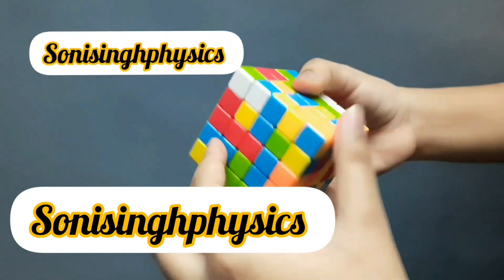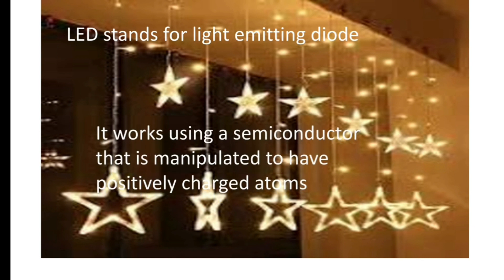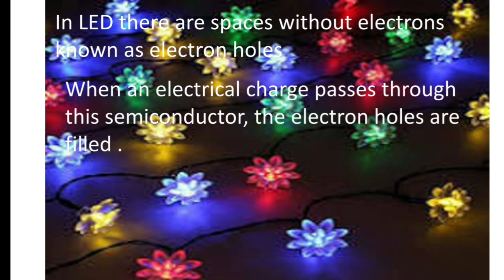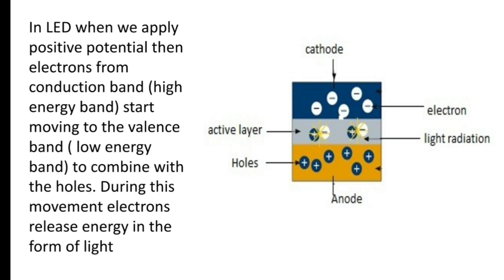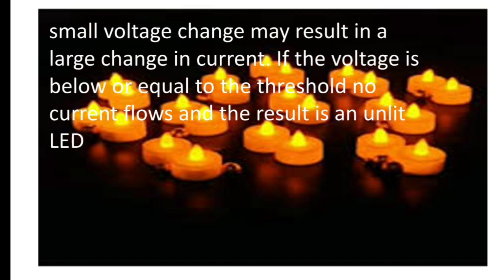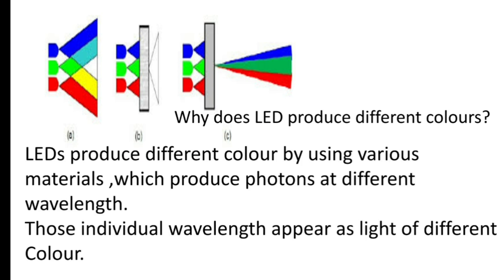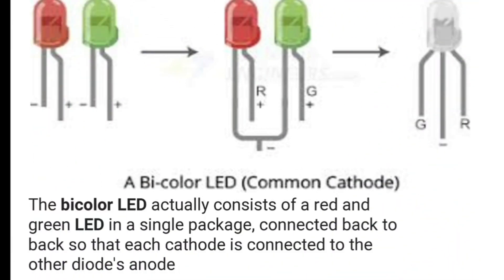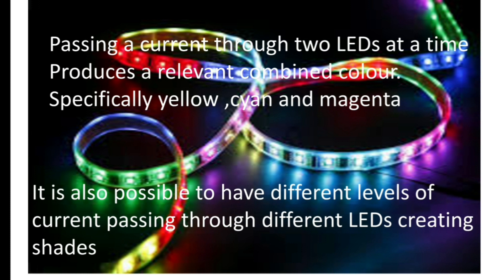Colour changing LEDs|explained|How do colour changing leds work?|Decorative lighting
This video is about why Decorative lights changes its colour . Light-emitting diode (LED) is a semiconductor light source that emits light when current flows through it. Electrons in the semiconductor recombine with electron holes, releasing energy in the form of photons. The color of the light (corresponding to the energy of the photons) is determined by the energy required for electrons to cross the band gap of the semiconductor. White light is obtained by using multiple semiconductors or a layer of light-emitting phosphor on the semiconductor device. The major uses of LED (Light Emitting Diodes) are to illuminate objects and even places. Applications and Uses of LEDs can be seen in: TV Backlighting. LED lighting is energy efficient. LED fixtures are much more economical than halogen or incandescent light bulbs and so they can realize a huge cost savings.
LED lighting is environmentally friendly.
Longer expected life cycle.
Many possibilities.
No warm-up time.
Shock res
LEDs produce different colors by using various materials which produce photons at different wavelengths. Those individual wavelengths appear as light of different colors. LEDs use materials that can handle the necessary levels of electricity, heat, and humidity.
 light-emitting diode (LED) is a semiconductor device that emits light when an electric current is passed through it. Light is produced when the particles that carry the current (known as electrons and holes) combine together within the semiconductor material. When current passes through the LED, the electrons recombine with holes emitting light in the process. A light-emitting diode (LED) is a semiconductor light source that emits light when current flows through it. Electrons in the semiconductor recombine with electron holes, releasing energy in the form of photons.
an individual LED can't change color. Instead, a color-changing LED is made up of three separate LEDs in one casing, with a micro-controller operating them. The three LEDs are red, green and blue, so any of these colors can appear at a specific time simply by passing a current through one LED.RGB LED means red, blue and green LEDs. RGB LED products combine these three colours to produce over 16 million hues of light. Note that not all colours are possible. Some colours are “outside” the triangle formed by the RGB LEDs. Also, pigment colours such as brown or pink are difficult, or impossible, to achieve.